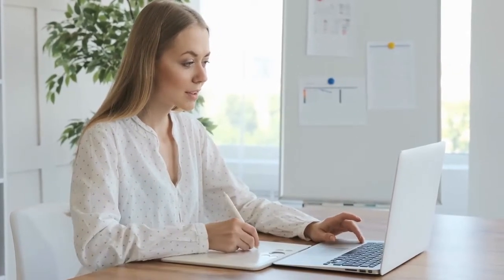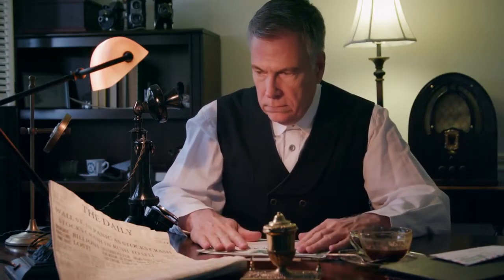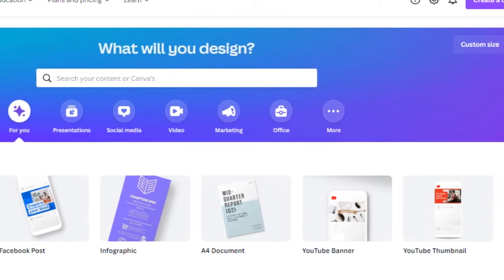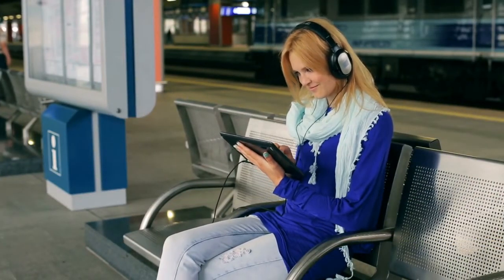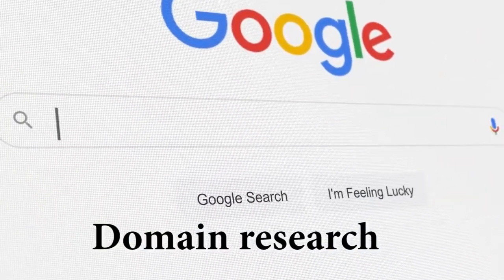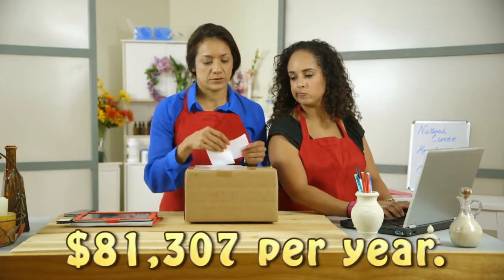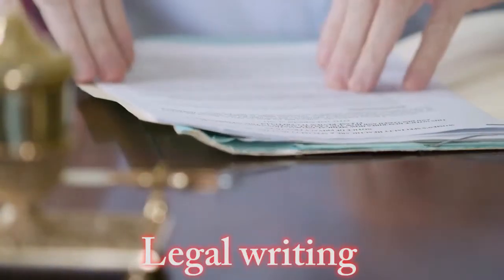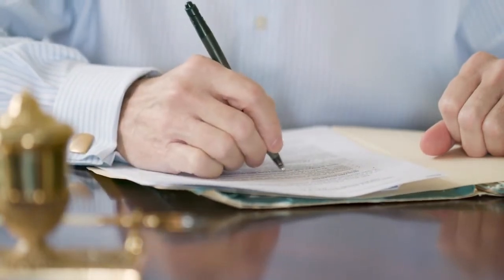Top 10 Low Competition High Demand Gigs On Fiverr | low competition fiverr gigs2022 ||earnbyyourself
Hello friends,
In this video, we will talk about Hello everyone. Looking for high-demand Fiverr gigs with low competition that you can start right away and make money with? Wondering what low-competition gigs with high demand you should start selling on Fiverr?
I am a Youtuber and I recently created a channel. I make videos on different and unique strategies to make money online.
• Digital Marketing
• Freelancing
• Youtube Channel Ideas
• Make Money Online Tutorial
• Local Service Guidance
• Passive Income Idea
• Business Ideas
• Trading Tutorials
All my videos are authentic and real. My Aim is to make the life of needy people easier in this hard time.